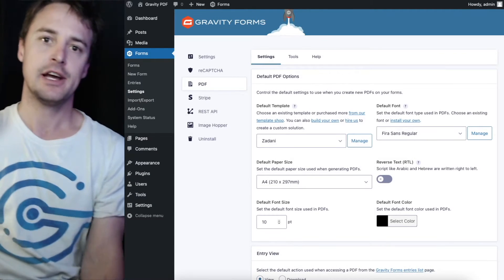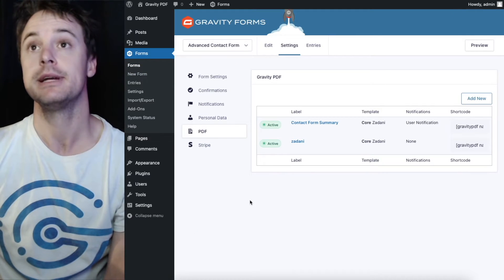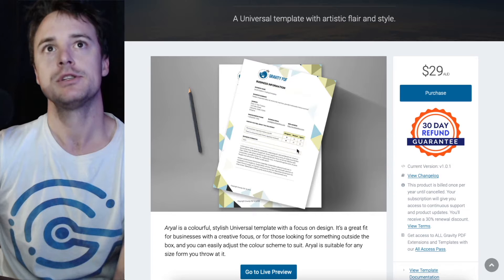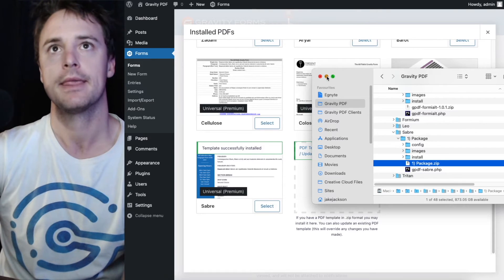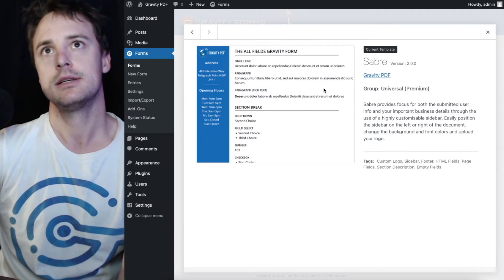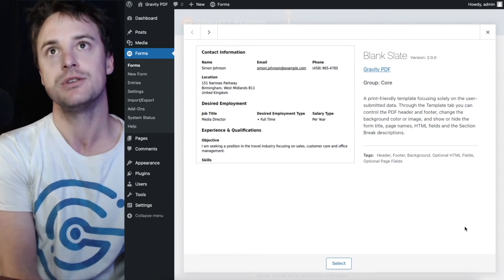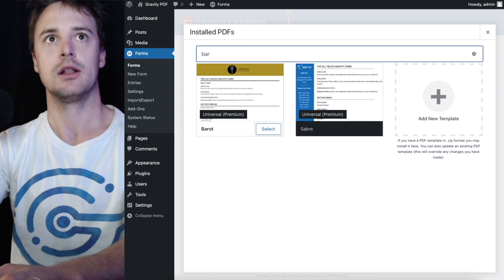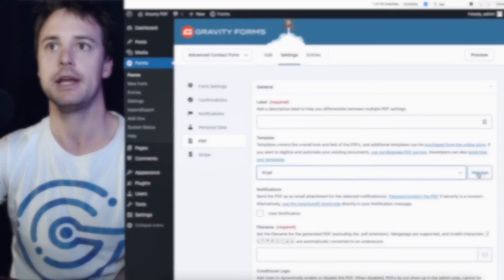Install Premium or Custom Templates using the PDF Template Manager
Templates control the look and feel of generated PDFs using Gravity PDF. The plugin includes four free templates out of the box, but also offers a number of premium templates that can be purchased from the online store. Developers can also build their own templates using HTML/CSS/PHP. The PDF Template Manager is how users can install premium or custom-made templates for use with Gravity PDF.

In the video you will learn how to:

1. Open the PDF Template Manager from the Global PDF or Form PDF settings pages
2. Install a new template from a zip file
3. View more details about an installed template
4. Select a template from the font manager to update the Default Template or Template PDF settings
5. Deleting an installed template
6. Search installed templates using the manager and what info you can search by